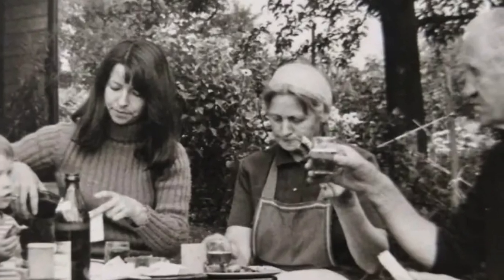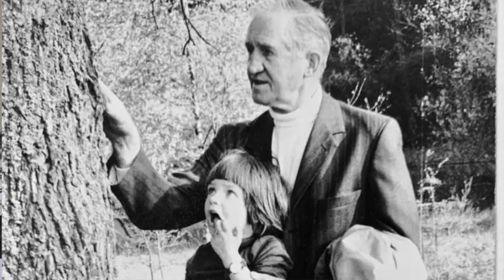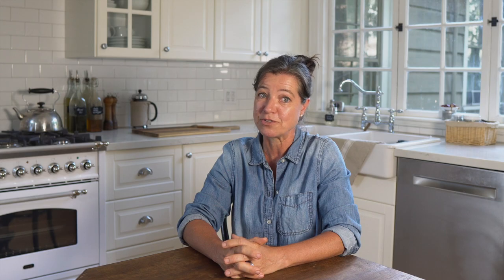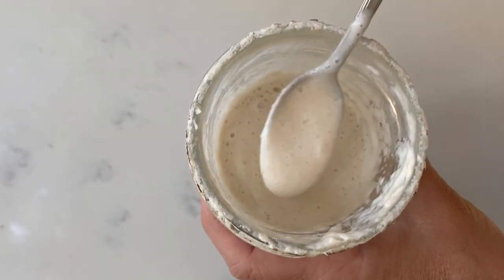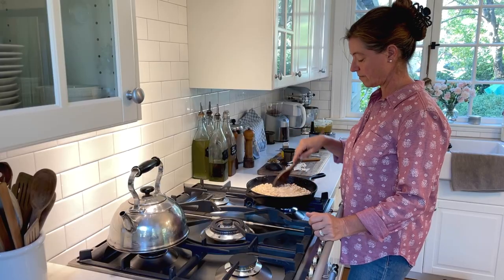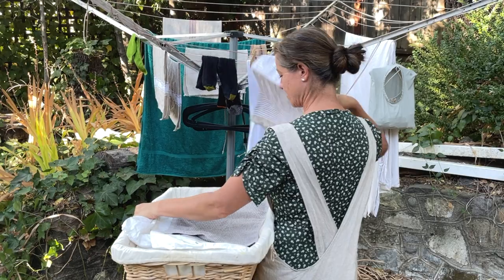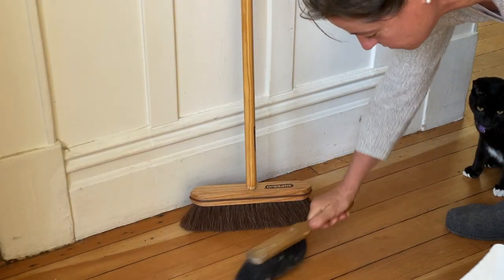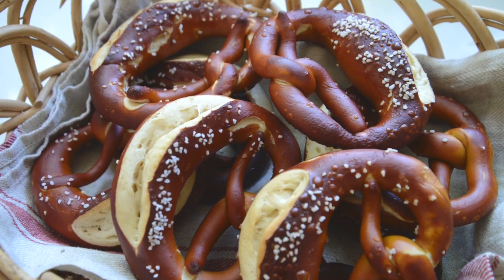Our Gabled Home - Channel Trailer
Welcome to Our Gabled Home!

My name is Anja and I teach urban and suburban families old-fashioned skills and time-tested homesteading practices for a simpler, more meaningful, and sustainable life in a natural home.
It all goes back to growing up in Germany and learning how my grandparents were doing so many things in their kitchen, their home, and their garden.